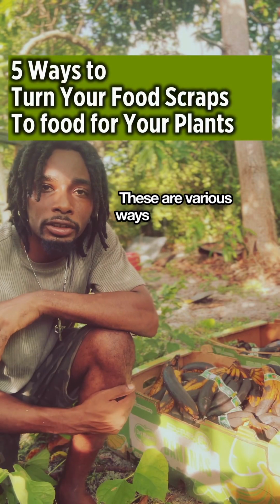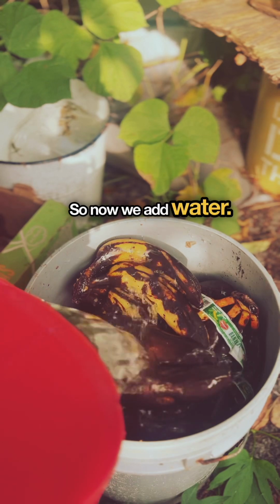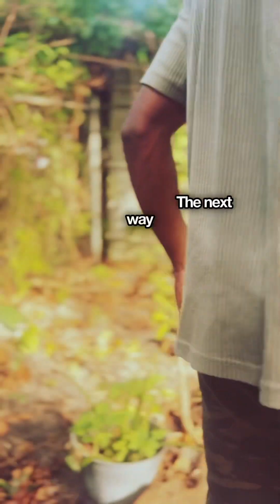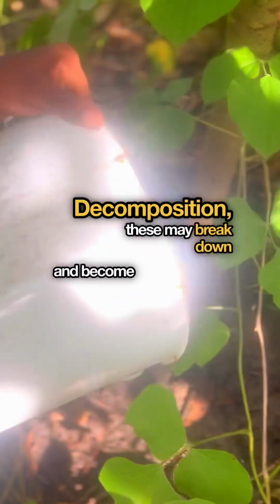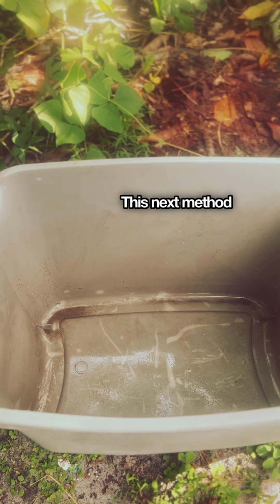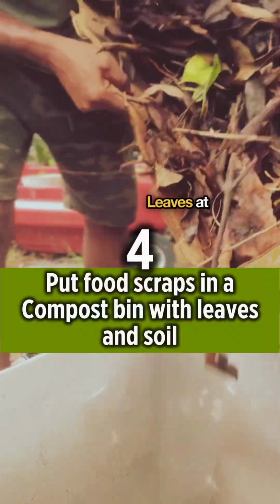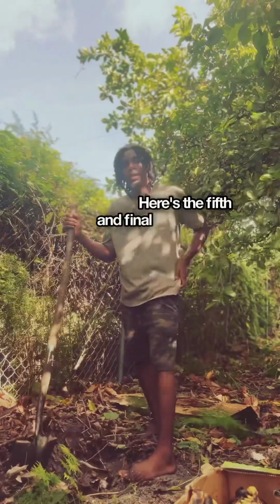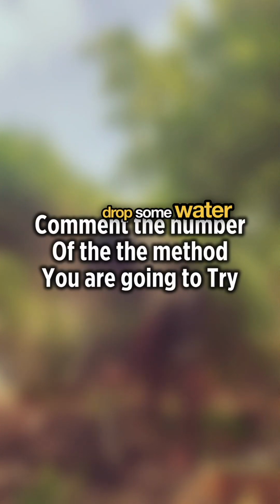Turn Food Scraps into Garden Gold: Quick & Easy Composting Tips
In just 90 seconds, discover 5 quick and easy ways to turn your kitchen food scraps into nutrient-rich compost for your garden! From creating liquid fertilizer to trench composting, these methods are perfect for beginners and seasoned gardeners alike. Boost your plant’s growth while reducing waste. 🌱